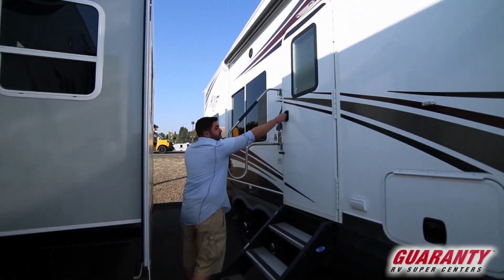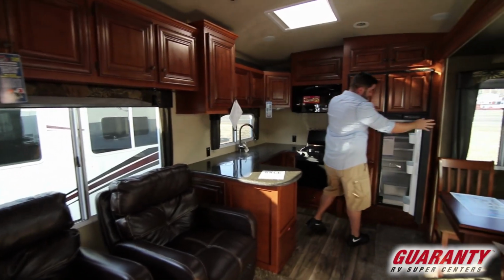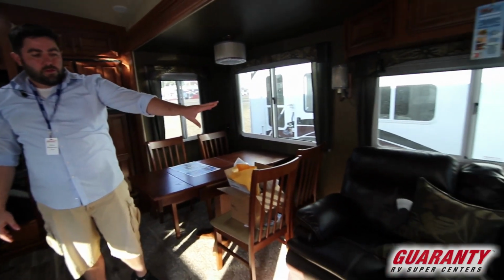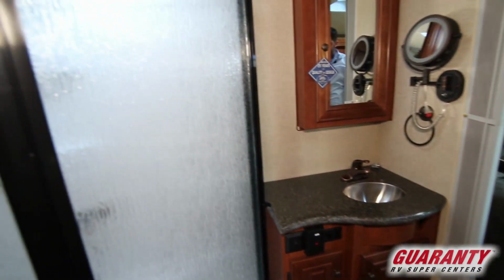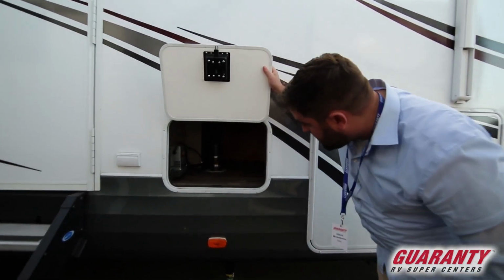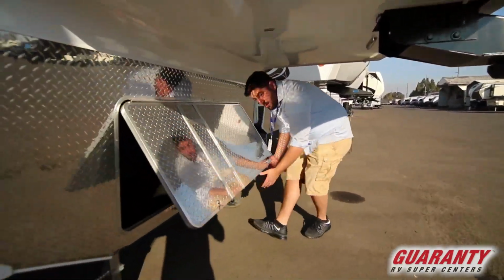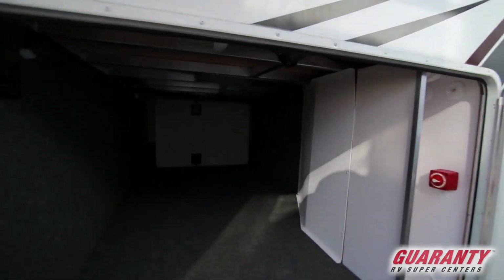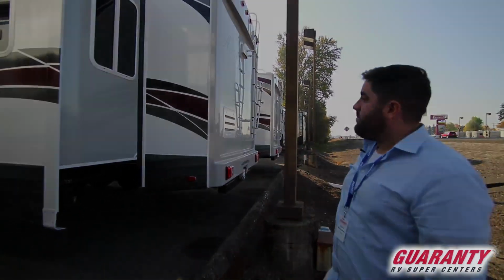2019 Northwood Arctic Fox 29-5K Fifth Wheel Video Tour • Guaranty.com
2019 Northwood Arctic Fox 29-5K — When you go camping, make sure you have everything you need. With the 2019 Northwood Arctic Fox 29-5K fifth wheel you won't need to worry because you will have everything including the kitchen sink.

The three-burner stovetop, oven, and microwave, make it easy to cook a family dinner after a day of outdoor fun. Settle in at the free standing dinette and enjoy the perfect place to dine or play a board game with the family. With a four-door refrigerator and cabinets, your favorite food items and cold beverages will always be ready.

Freshen up in the glass door shower that is located adjacent to the sink. Across the hall, you’ll find a private room with a toilet and some linen storage.

The walk-around king bed provides a comfortable place to sleep that will make you the envy of the whole campground. You'll be surprised at all the storage options in the bedroom area. Sliding mirrored wardrobes can hold all the belongings and clothes that you bring on your trip. There is also a washer/dryer hookup should you choose to upgrade.

Other notable features include:
• High Density Block Foam Insulation,
• 10 gallon quick recovery water heater,
• Outside speakers,
• Fireplace,
• Power awning,
• LED exterior and interior lighting,

Hook up the 2019 Northwood Arctic Fox 29-5K fifth wheel and see where the road takes you. When you're ready to hit the highway in comfort and style, check it out at Guaranty RV today.